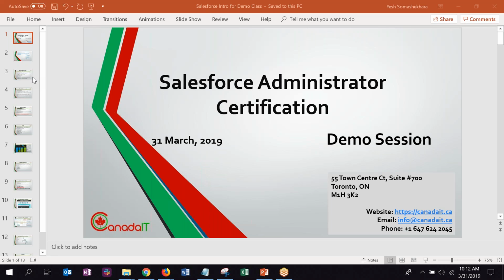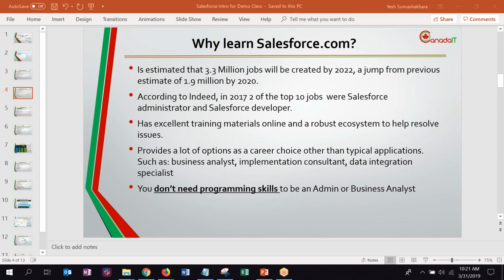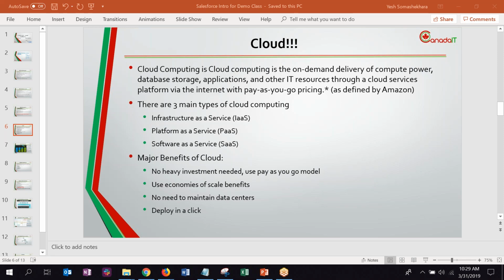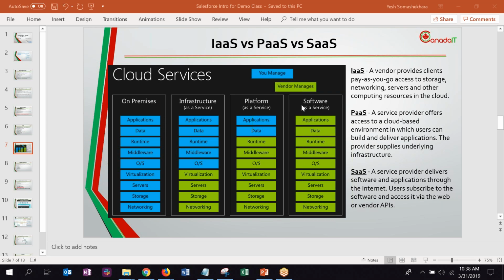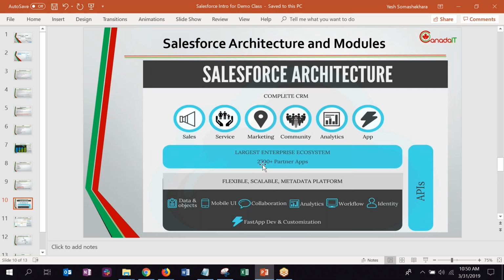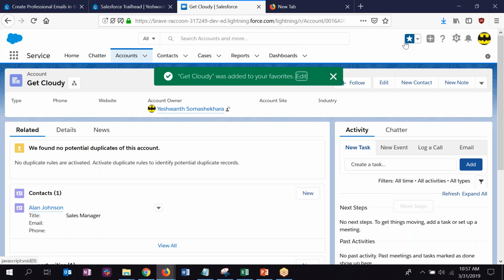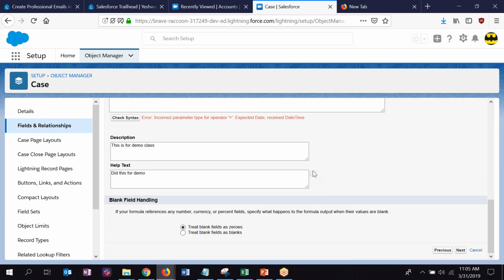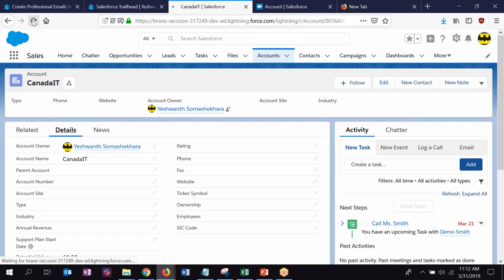Salesforce Administrator Certfication Demo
An introduction to Salesforce and Salesforce Administrator Certification.